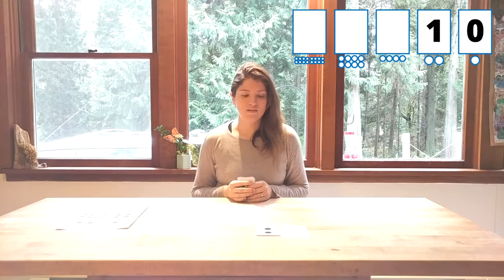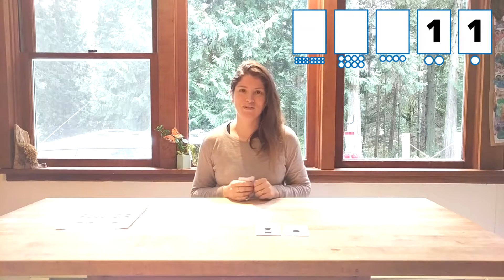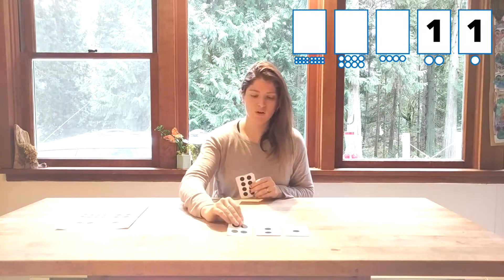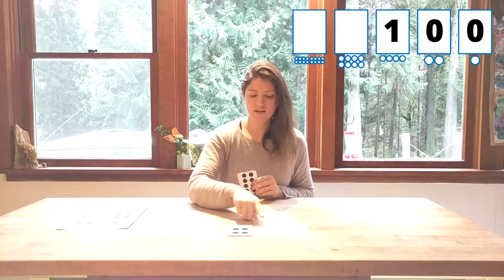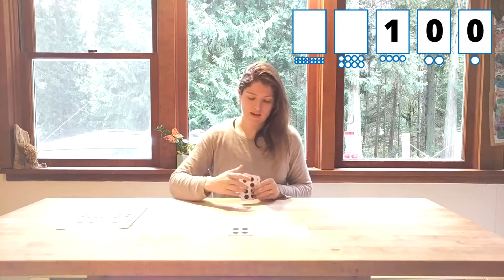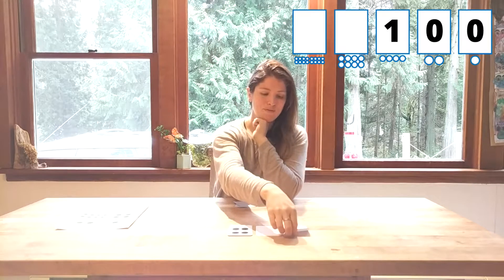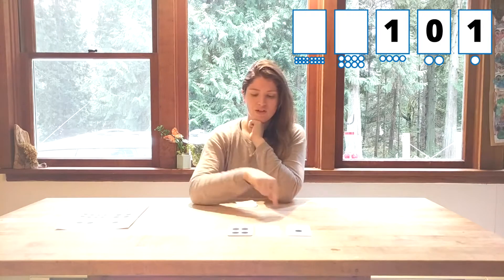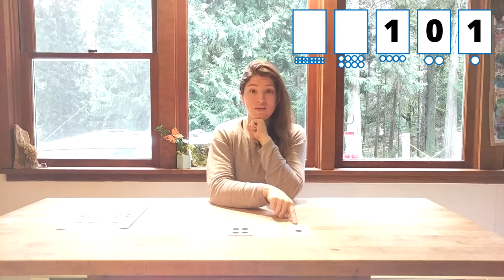How do I count in Binary?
Computers can only store information in terms of OFF and ON, or 0 and 1 - a language we call binary. This is because the little magnets in the hard drive can only point up or down. So how do we store information in computers? How do we write digits in binary?

Instead of using base ten, where we count up by 1, 10, 100 and so on, binary uses base 2, so the first value is the 1s place, the second value is the 2s place, the third value is the 4s place, then the 8s place and so on. Watch the video to see Dr. Erica use binary to count and explain why we can make all of the numbers using binary.

Let's learn to count in binary!

Get our Binary and Imaging unit on TPT for less than a cup of fancy coffee: